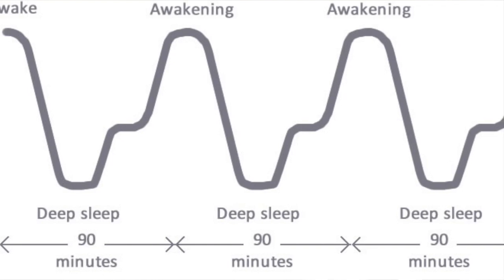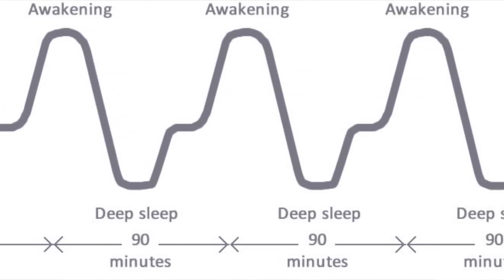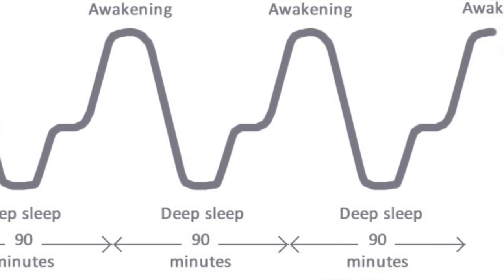Simple Solutions To Improve Your Sleep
Whether you know it or not, sleep is VITAL to helping you achieve your fitness and physique goals. Here are some steps you can take to sleep like a baby.